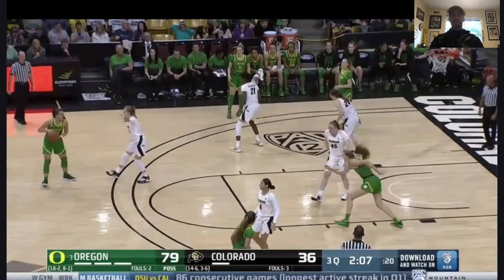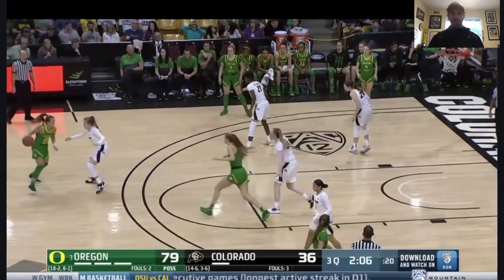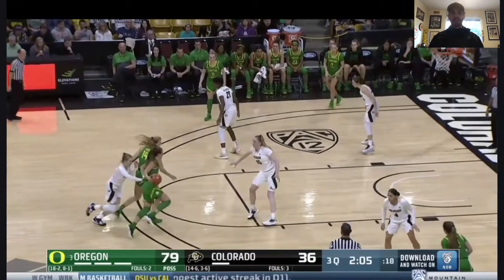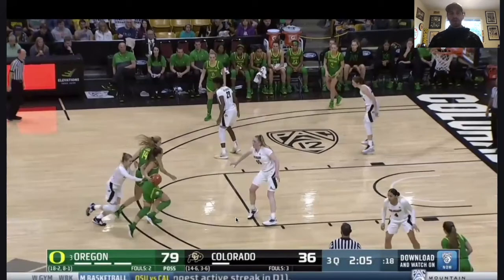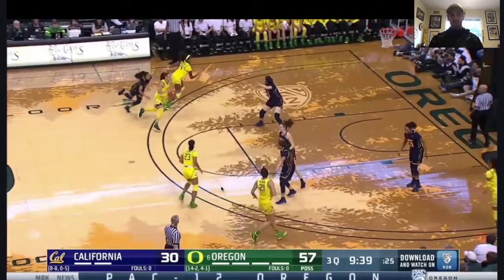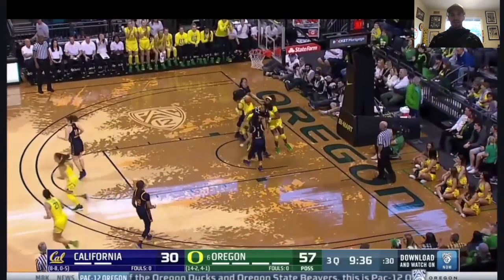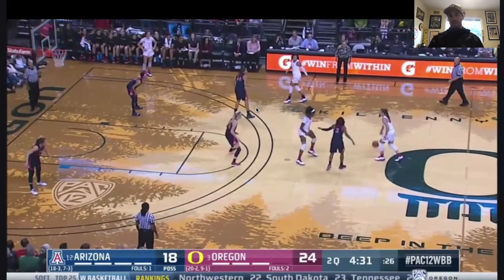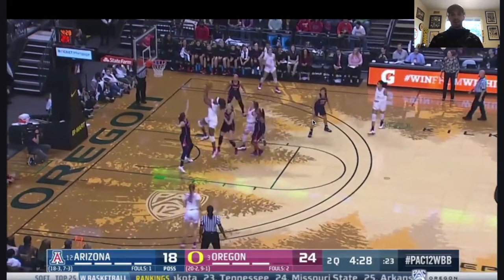Inside the Film Room: Sabrina Ionescu - Pocket Passing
Inside the Film Room | Episode 2

Sabrina Ionescu - Pocket Passing

- Slow pace off the level of the screen
- Keep chest towards the rim when turning the corner. Be a threat to score.
- Keep drop defender on their heels to create the passing window (pocket).
- Pass across the body. Lead teammate with pass towards the rim.